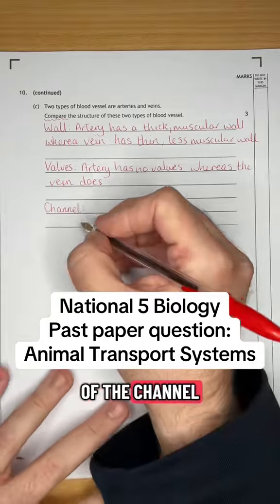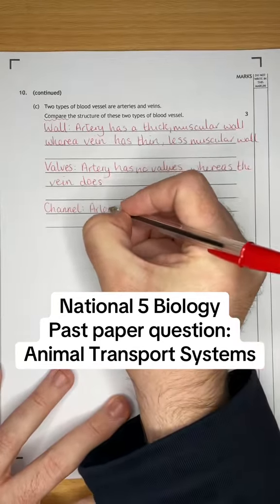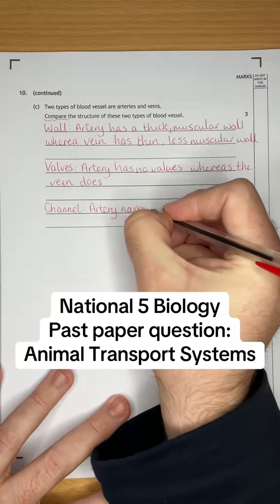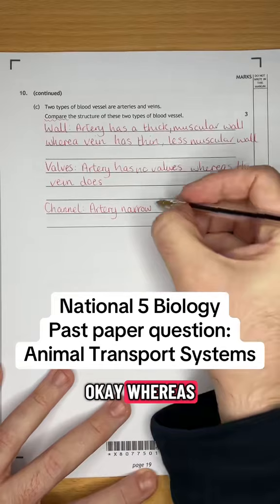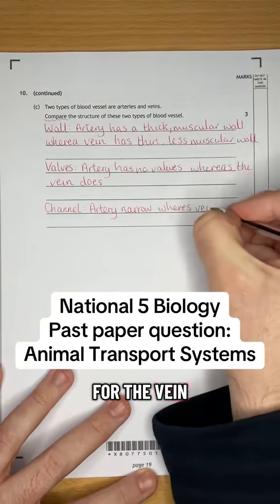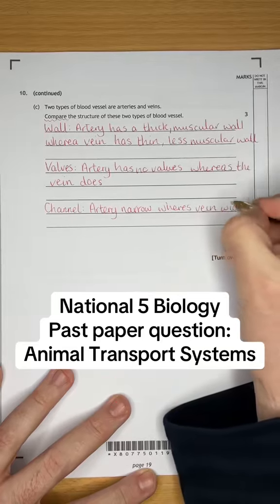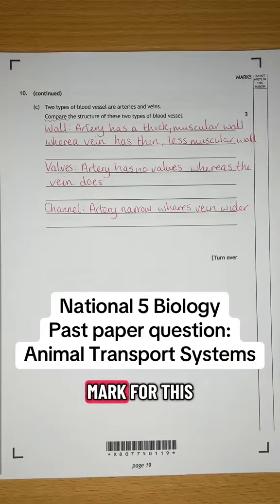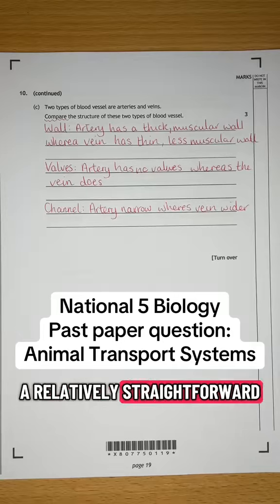National 5 Biology 2025 past paper exam question: Animal transport part 2